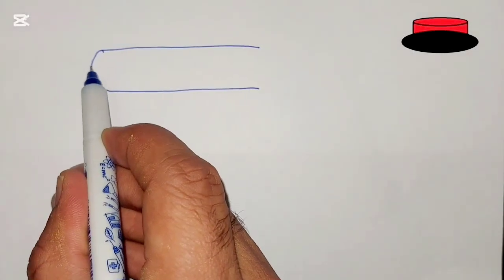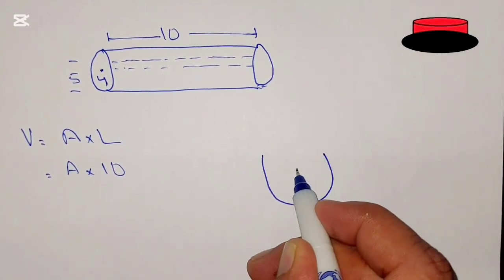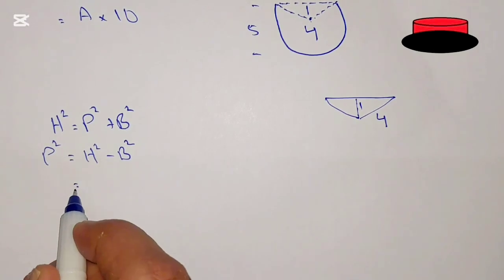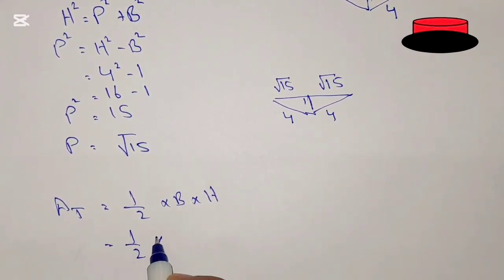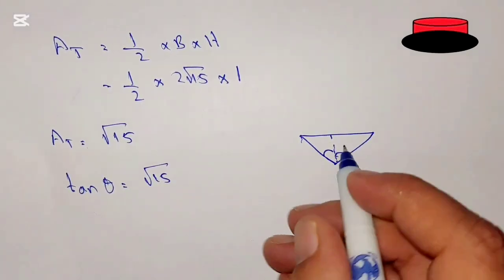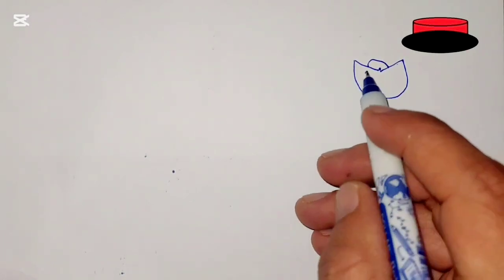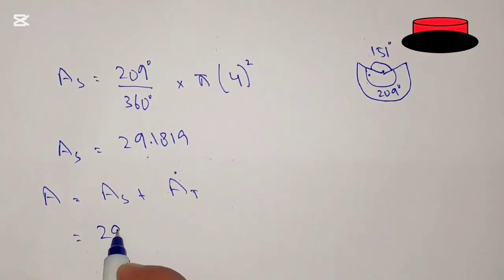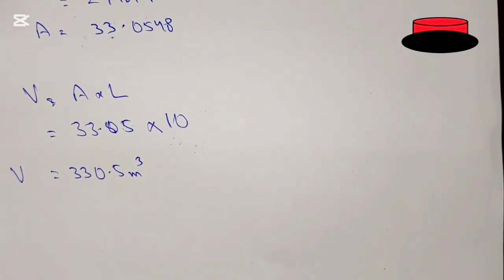Can you find the volume of water in Cylinder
This tutorial is about finding out the volume of water in cylinder.